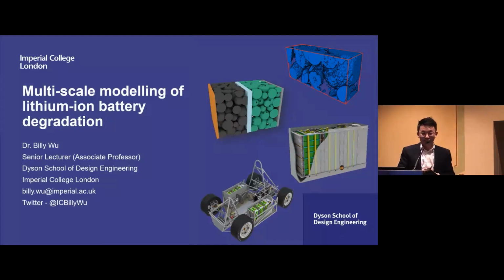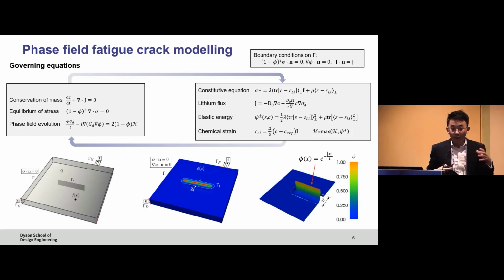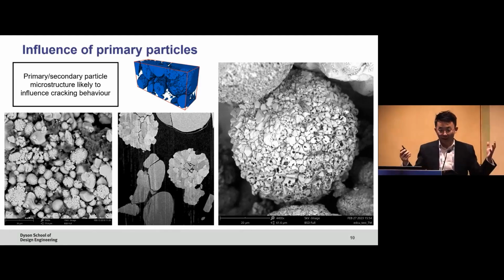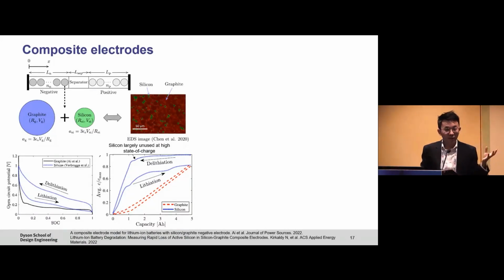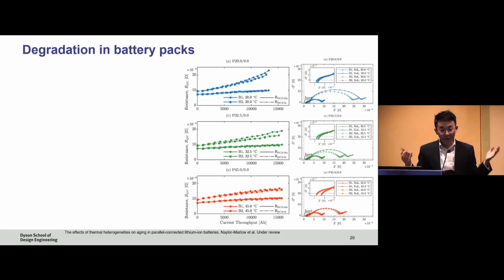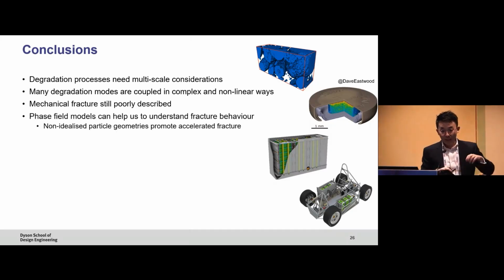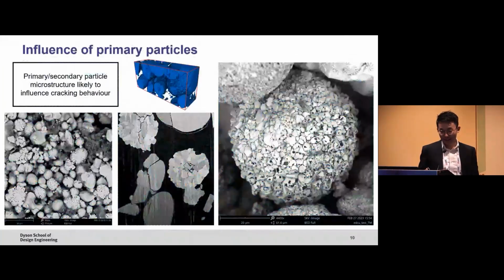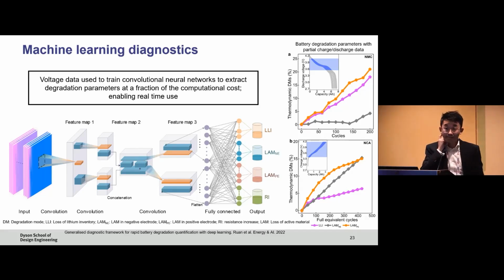Multi-scale modelling of lithium-ion battery degradation - Billy Wu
My talk on multi-scale modelling of lithium-ion battery degradation at the International Battery Seminar 2023 in Orlando, Florida